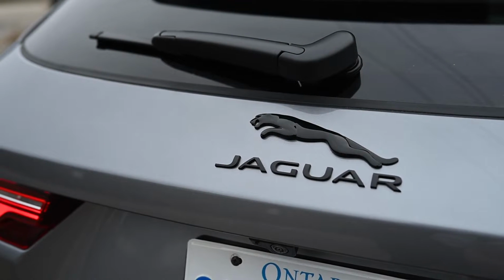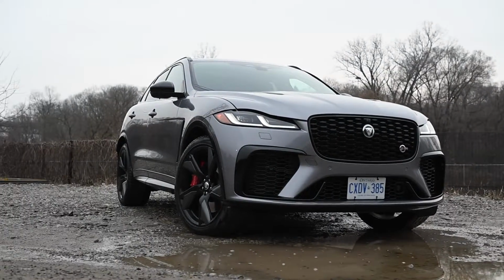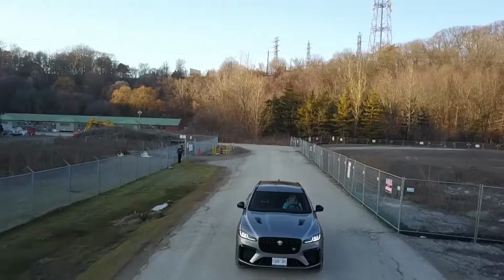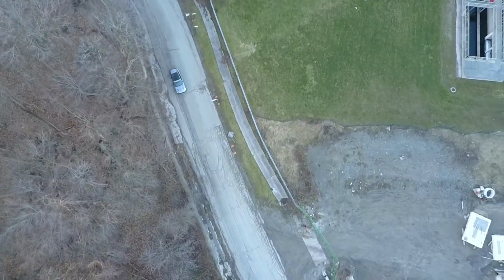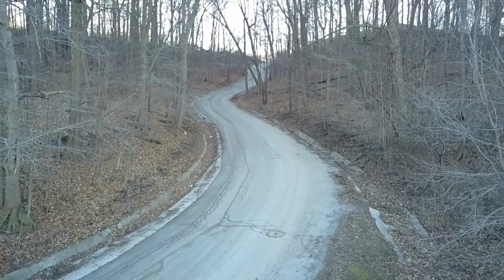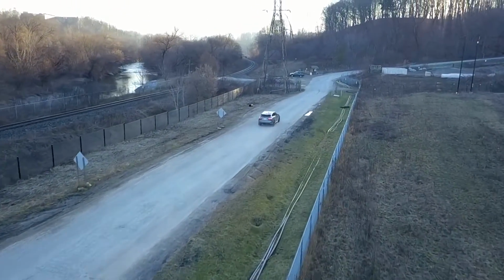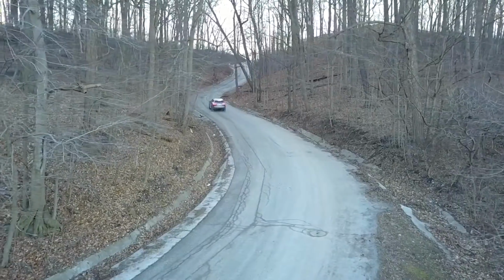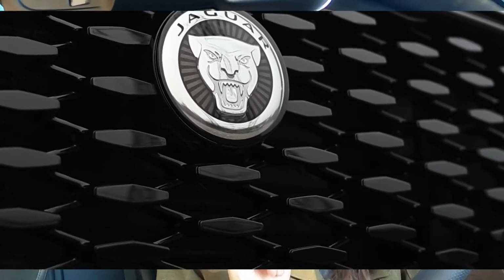2024 Jaguar F-Pace SVR | SUV Review | Driving.ca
Reduced to a word, this review could simply read “exhaust.” The 2024 Jaguar F-Pace SVR answers several different functions of course, but at their core, they’re all about justifying and facilitating its four tailpipes’ snaps, bangs, and belts.

Such reductionism doesn’t much justify a desk of course, yet it does incidentally justify a $110,000 price tag for a car otherwise dismissable as sacrilege.

Is it the best? No. Yet by service to a thesis of theatrics, the F-Pace SVR makes a preposterous segment worthwhile.

Full review on Driving.ca:

Have you driven or cross-shopped the 2024 Jaguar F-Pace? Let us know what you thought of it in the comments below!

ABOUT DRIVING.CA